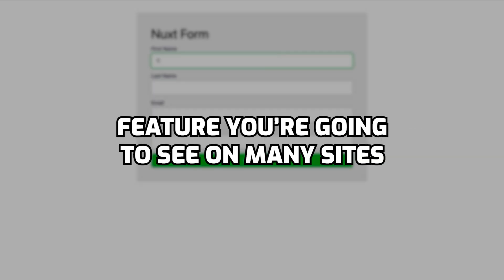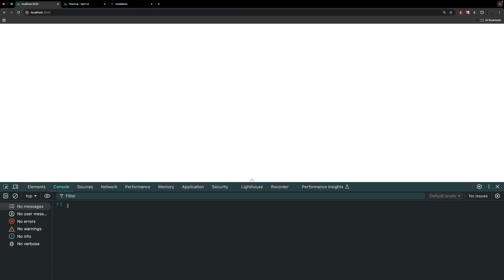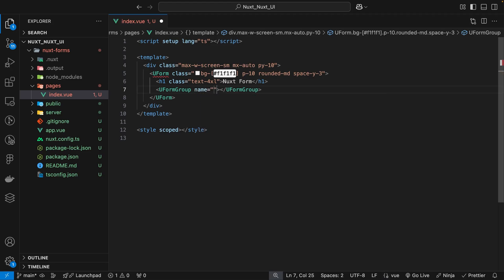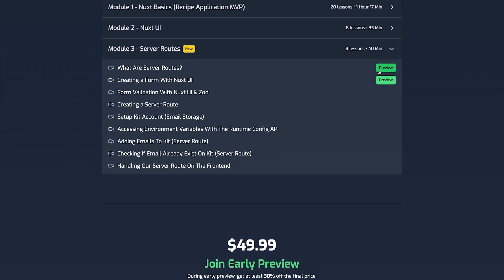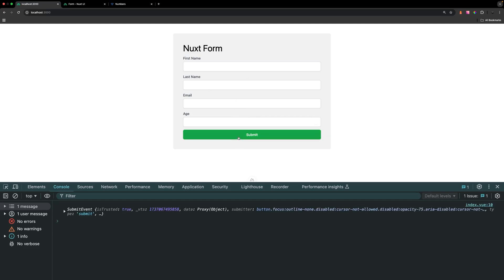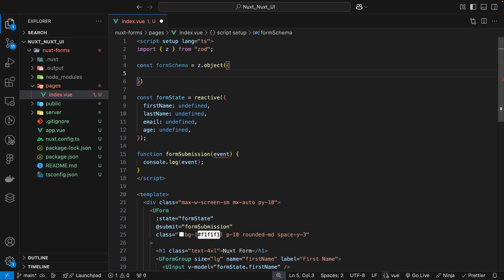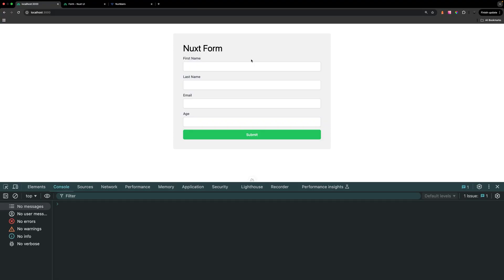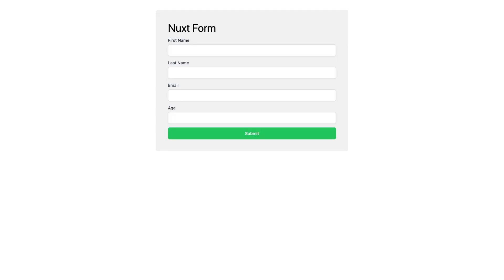My Favorite Way To Build Forms With Validation In Nuxt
🛍 Save 15% at checkout with code NUXT_UI

In this video, learn how to create a basic form with validation using Nuxt UI and Zod.

0:00 Introduction
0:30 Setup
2:35 Form Structure
7:18 Capture user input
8:20 Handling form submissions
9:22 Form validation with zod